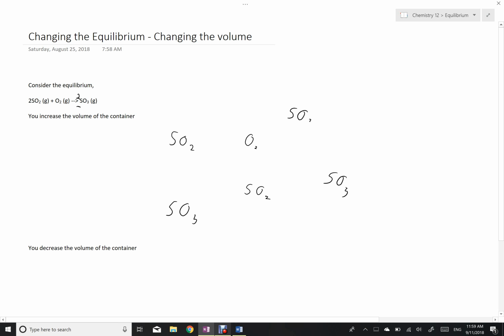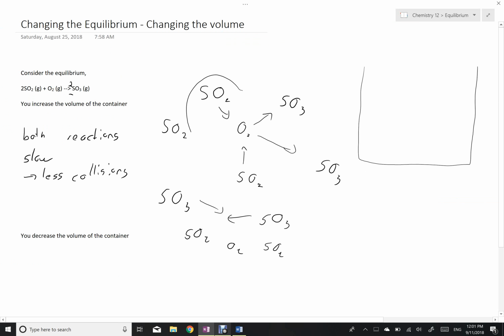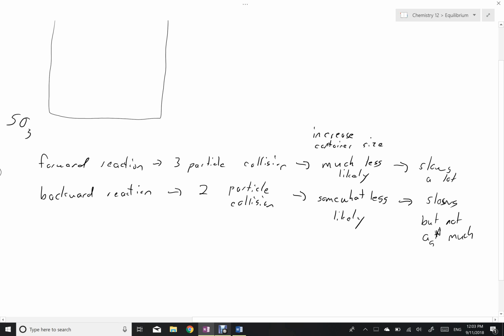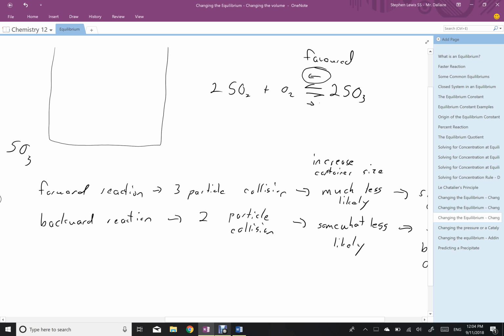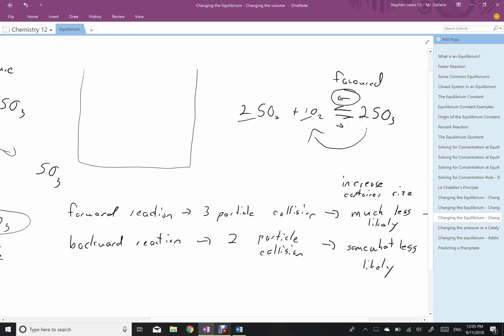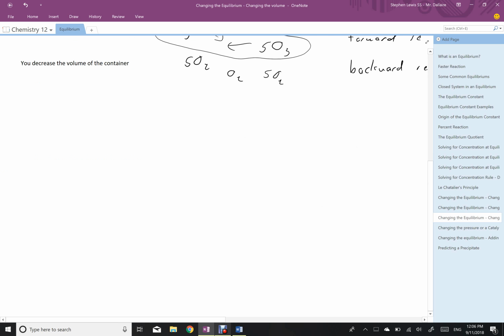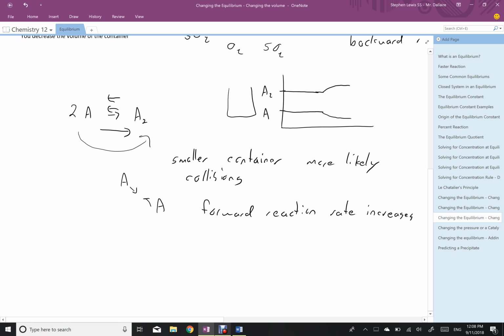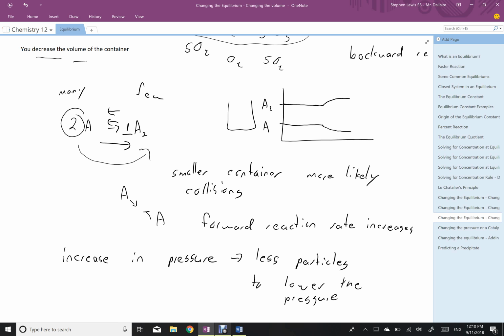Shifting Equilibrium with a Change in Volume